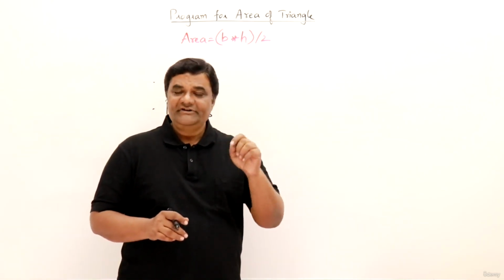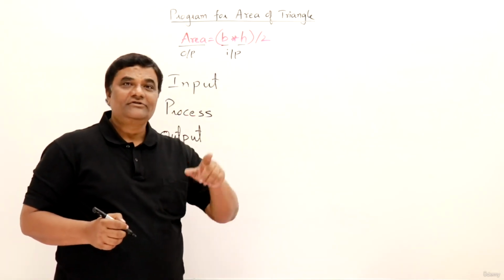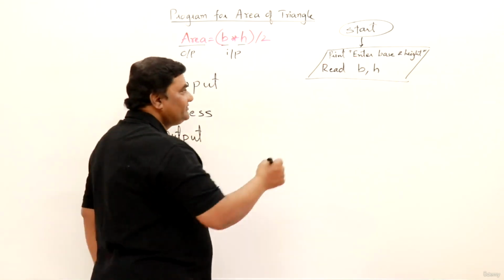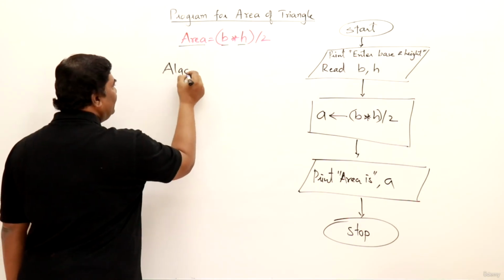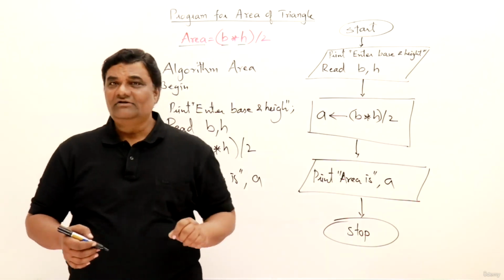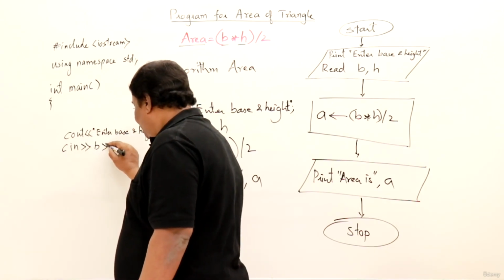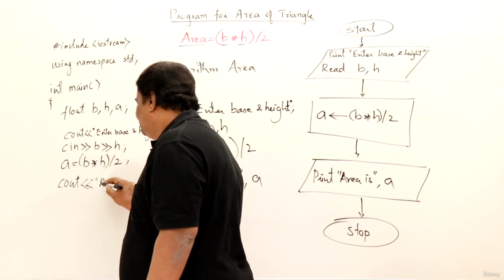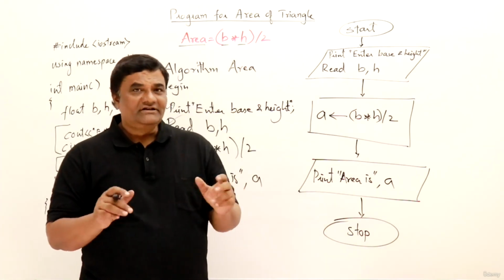5.9: Cơ bản về C++ -- Chương trình sử dụng Expression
5.9: Cơ bản về C++ -- Chương trình sử dụng Expression